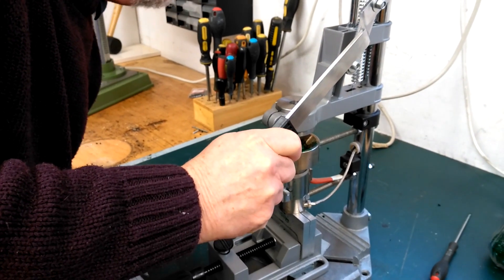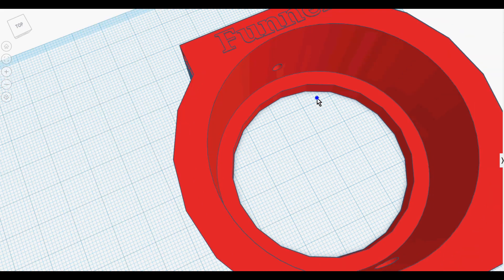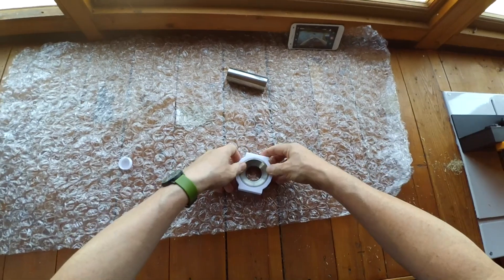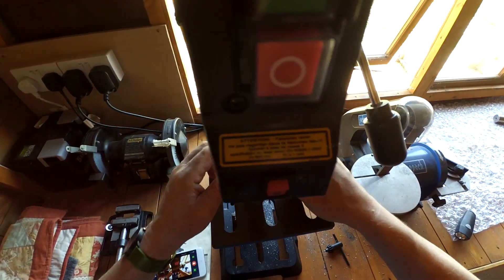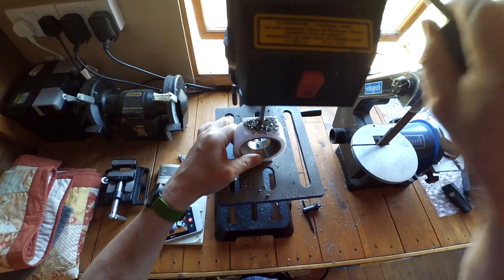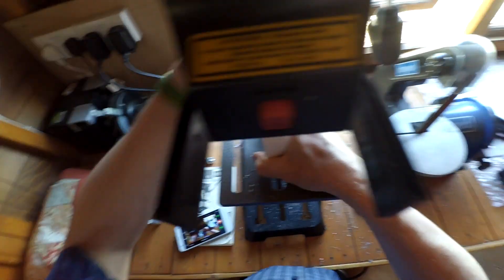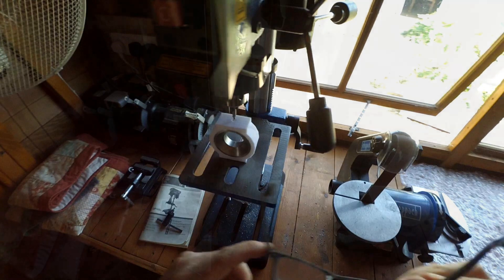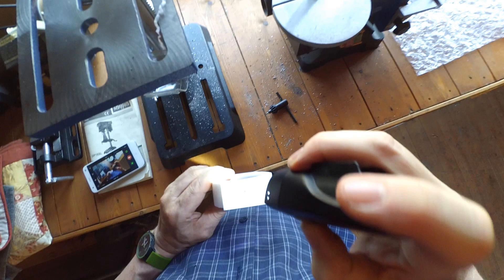3D Printed Plastic Drilling Jig for Accurate Holes in Metal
I make benchtop plastic injection moulding machines for sale. I've been using a milling machine to make accurately placed holes in stainless steel parts, but I no longer have access to it.

Necessity being the mother of invention, I found a different way to make my holes accurately. I'm using a 3D printed plastic drilling jig.

Results are excellent, and it is faster and easier to use the jig than the milling machine. No measuring, no machine setup not even any part clamping - no vice.

The only downside currently, is that the jig is a one-use item because the drilling operations damage the holes. I could just eat this problem - the jig costs only 40 pence to make but takes 3 hours to print. But if demand for my injectors continues I'll modify my drilling jig to accept interchangeable stainless steel inserts to protect the holes. These will last indefinitely.

This has been very rewarding - turning  potential disaster into a dramatic improvement in the status quo.